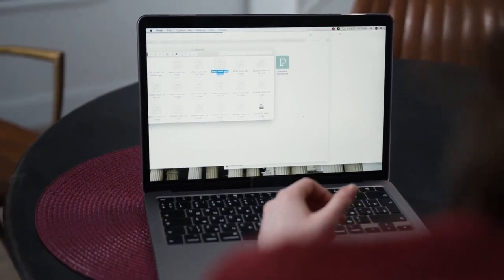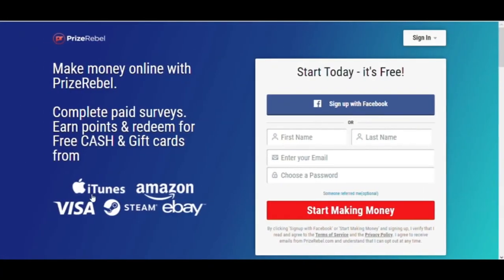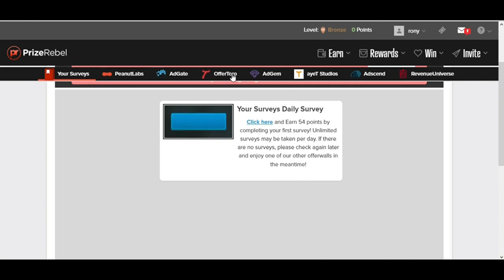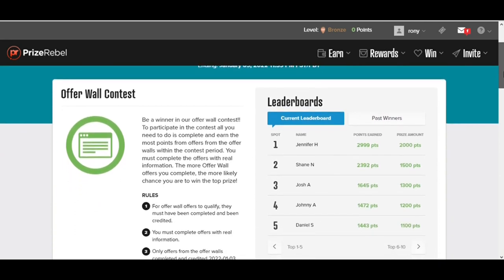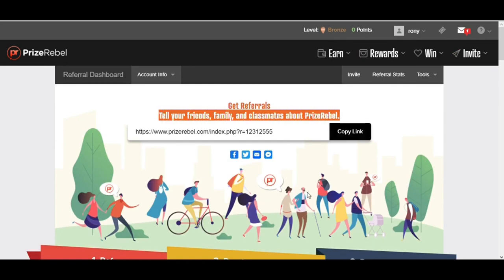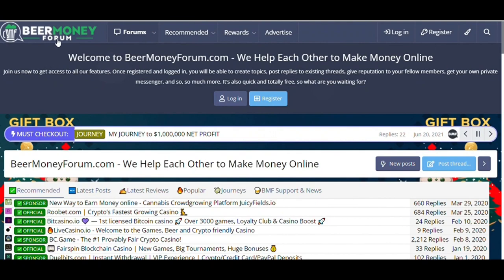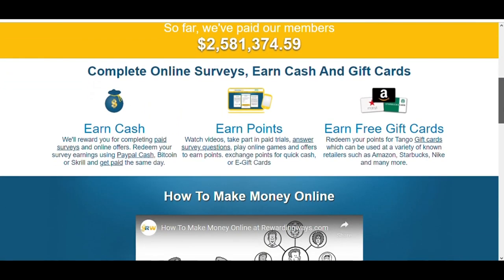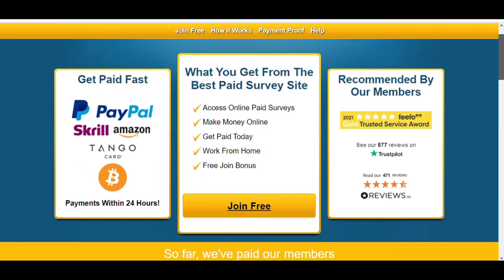The Fastest Way to Earn $500 Online With Paypal in 2023| MoneyMaker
In this video i am gonna show you how you can make up to 500 dollar just with PayPal as a beginner in 2023!!

Video and Thumbnail from MoneyTipsLive!